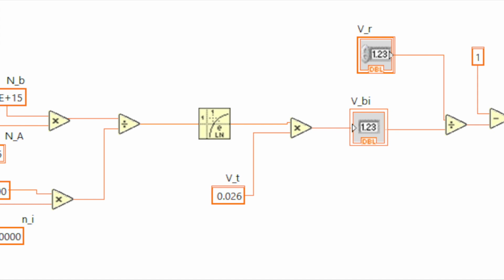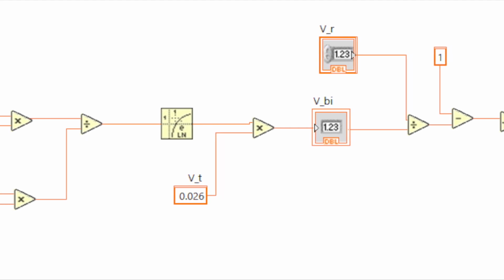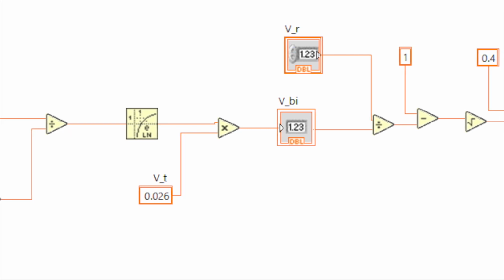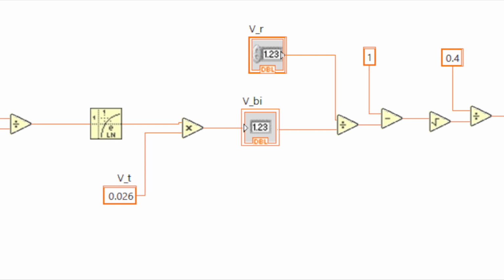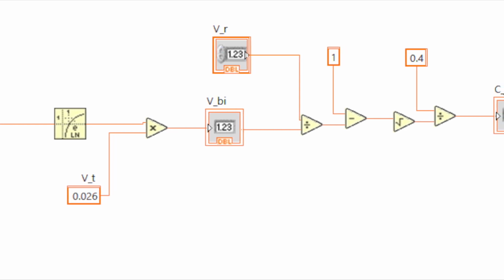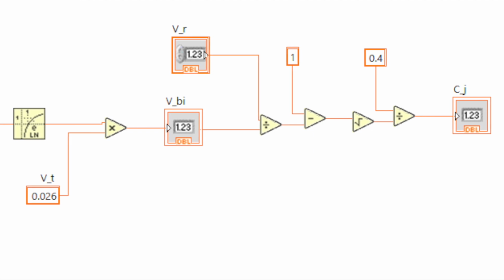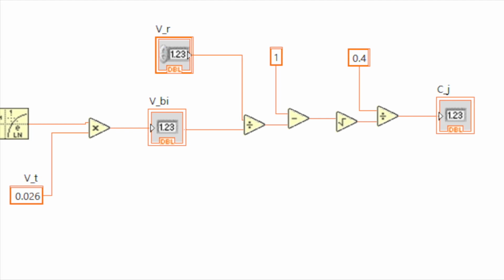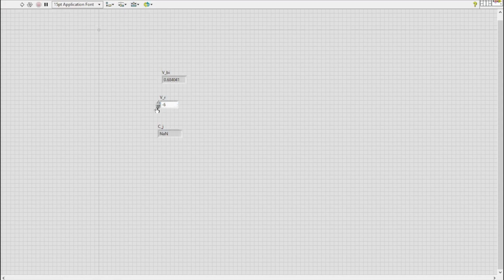LabVIEW HW 1 ENEE 4800